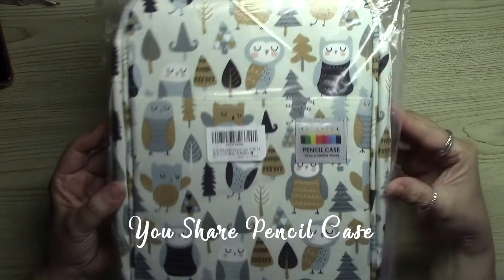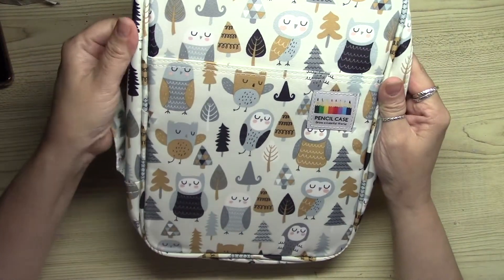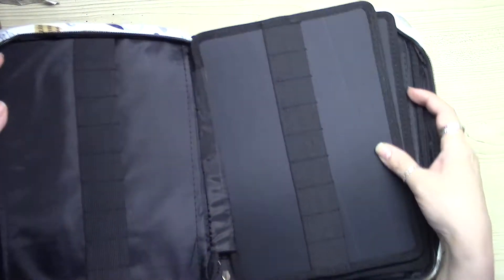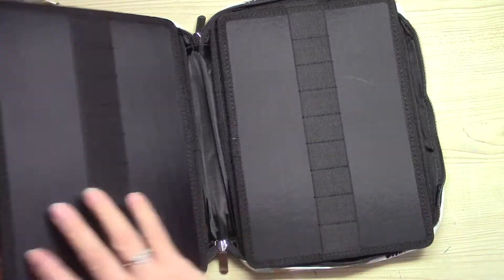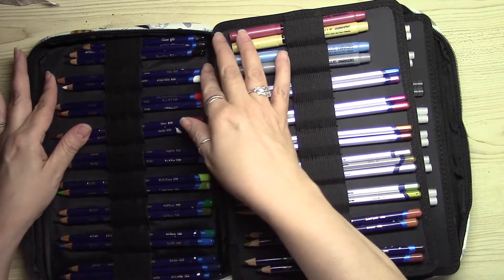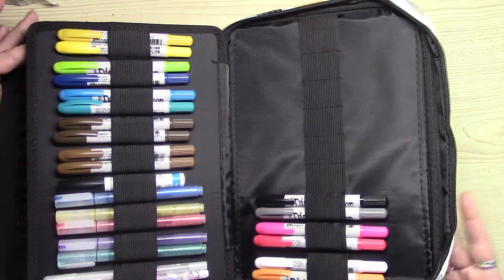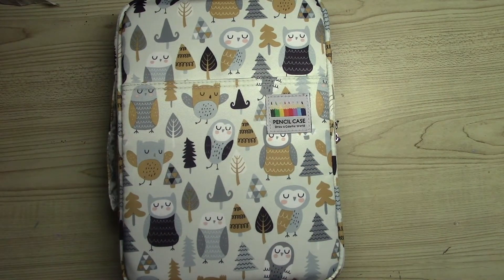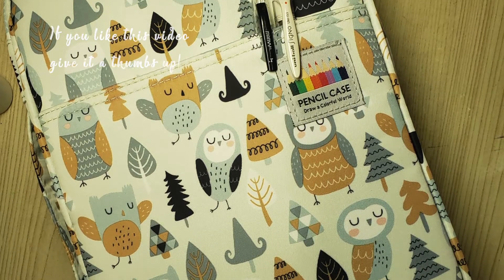Christmas gift review YouShare Pencil Case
Bringing to you a review on this super cute pencil case gifted to me.

192 case

220 case

300 cases

If you have a question or would like to get in touch with me.

GenuyneNotions@Instagram